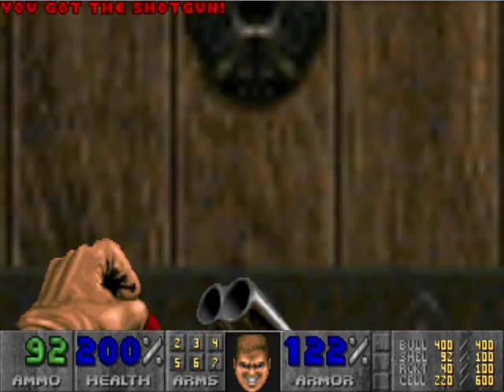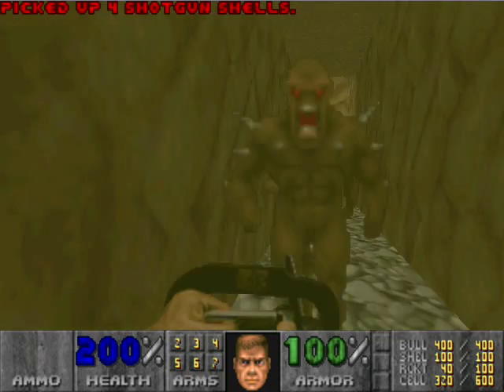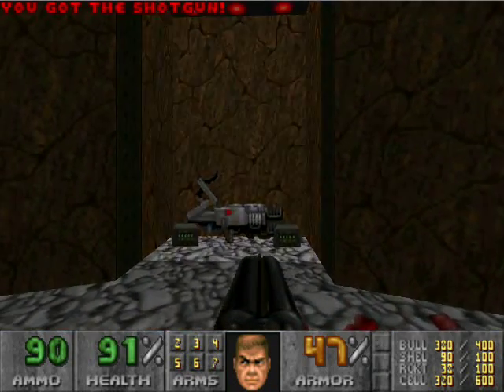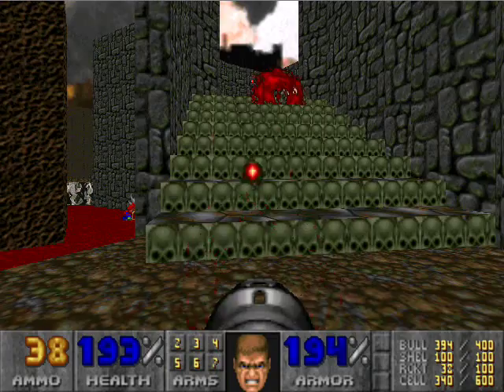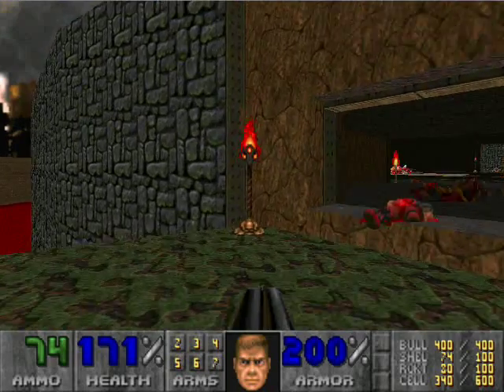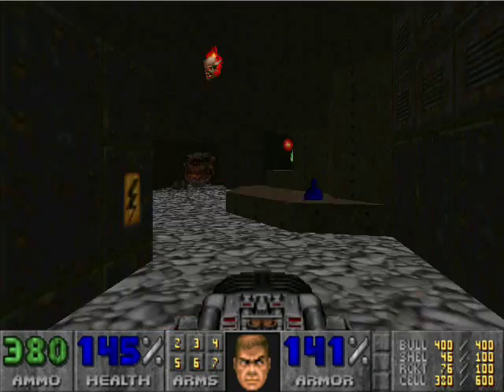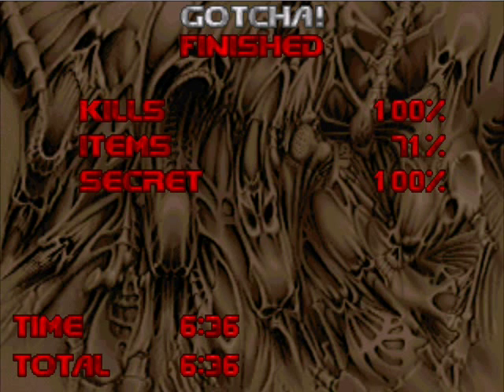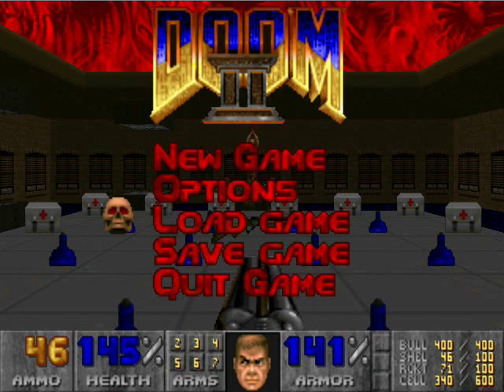Let's Play: Doom 2 (Map20) - Gotcha!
A playthrough of "Gotcha!" (Map20) of Doom II: Hell on Earth for PC, played through GLBoom. 100% kills, 100% secrets (Max-Kill).

And we're officially 2/3 through Doom II!

This is one of the best maps in the game, along with Map14, Map07, Map11, and a few others. Words can't describe how badass it is. A huge pool of blood with buildings dispersed around in it. 2 Arch-Viles, unique scenarios, and the ultimate showdown: The Cyberdemon vs. The Spider Mastermind. All in this map! Yes, you actually get to watch Doom's 2 bosses fight to the death! Of course, you still have to kill the victor, but it's awesome to watch. A few hidden passageways can be easily passed over, so you do have to be careful. You also have to be quick if you're in the blood as it slowly saps your health away until you can get back to solid ground. Survive all this, and the last deadly traps close to the exit, and you've conquered Gotcha!

Excellent map, one of the finest in the game.